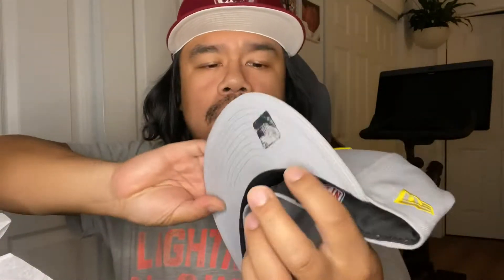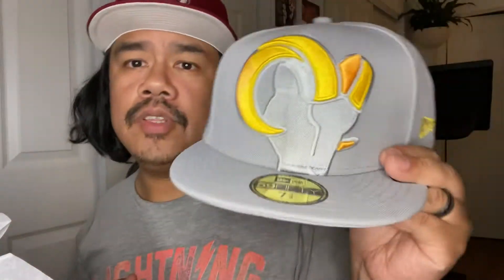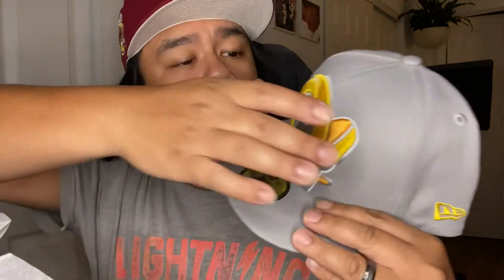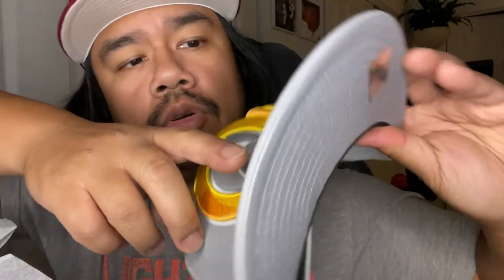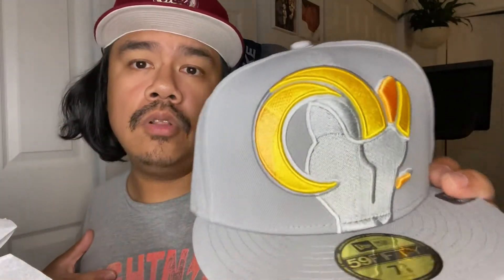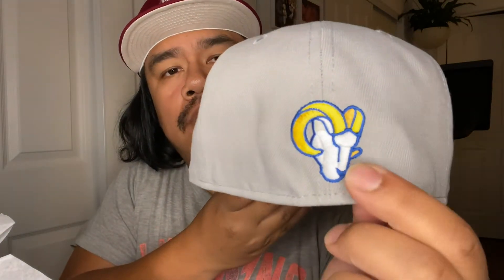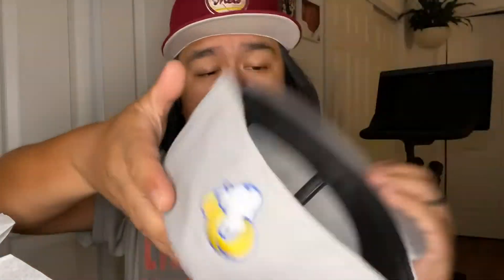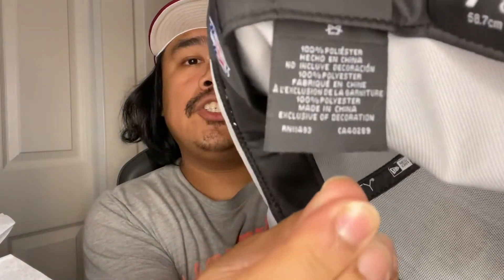Lids New Era NFL Logo Elements Unboxing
NFL training camp is starting soon.  People already talking about fantasy football so what perfect timing with this gorgeous fitted!

Track: Blackberry K Two - Squadda B